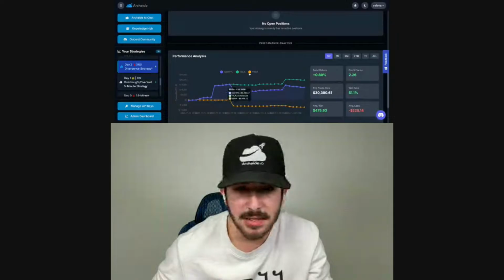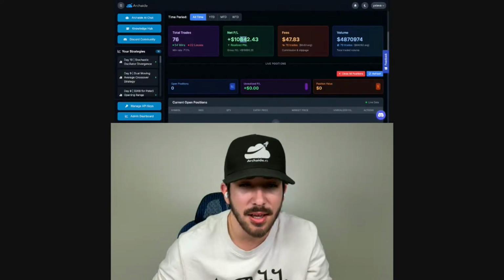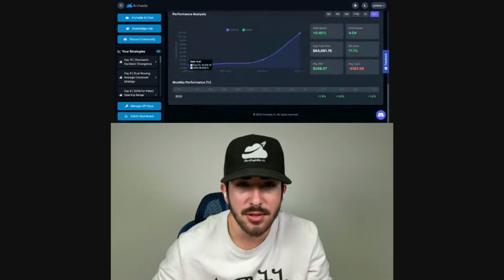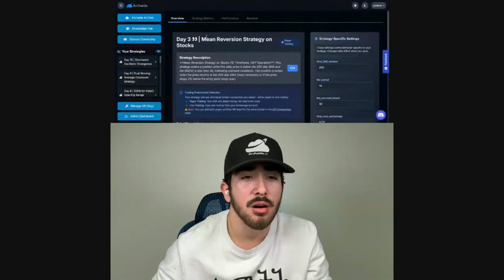Day 11 of Using AI To Launch Trading Bots